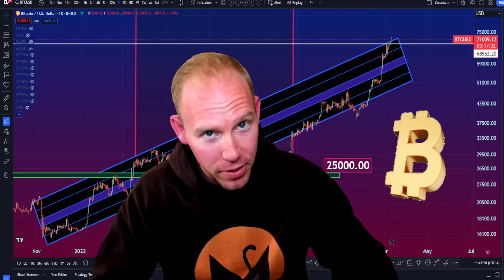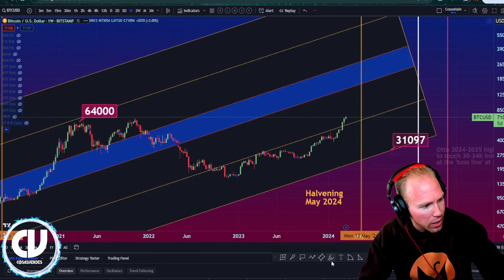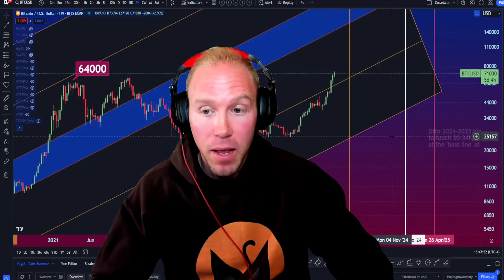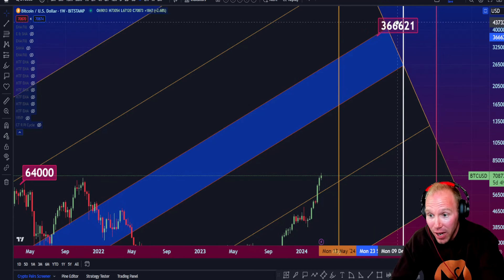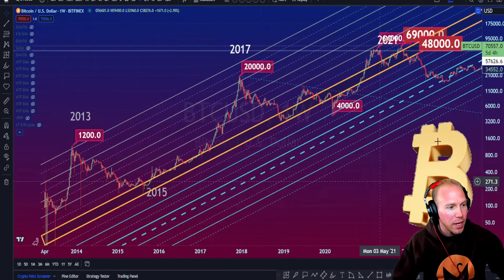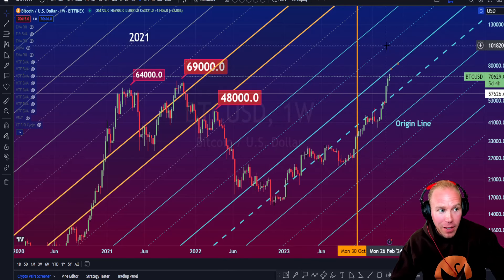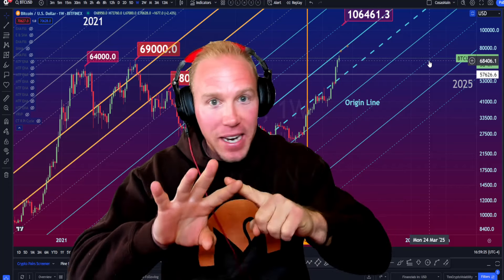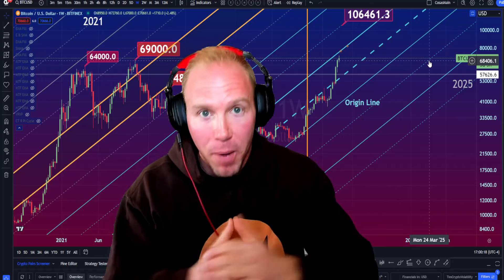Bitcoin Price 2024 Bull Run and 3 other Macro Price Paths BTC could take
Bitcoin Price has 4 major options or price paths to take throughout 2024 and 2025. 'Early Bull Run' is only one of the viable options. Explore the other 3 in this video.

●▬▬▬▬ YOUR CRYPTO HOME, SCHOOL, AND HANGOUT ▬▬▬▬●

●▬▬▬▬ 12 times I begged you to listen in late 2021 and early 2022 ▬▬▬▬●
5) Addressed large cap altcoiners to show that 2022 was going to be bloody for ALL crypto
7) Told you when the second half of the bear market would begin and to sell all rallies
9) Gave you a 100% crash signal days before the biggest crypto move down in April 2022
10) Tried to convince you Feb 22 to hold tether and that buying altcoins was insanely stupid
11)  "Buy The Dip" I begged you not to listen to social media influencers and showed you why